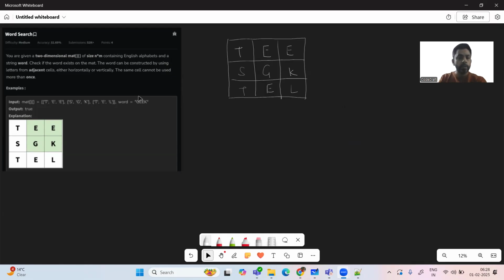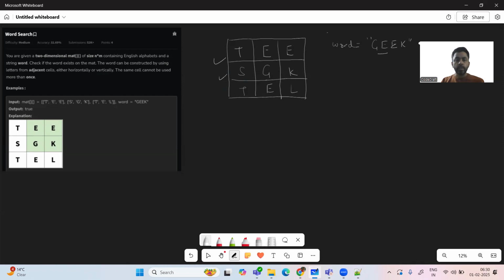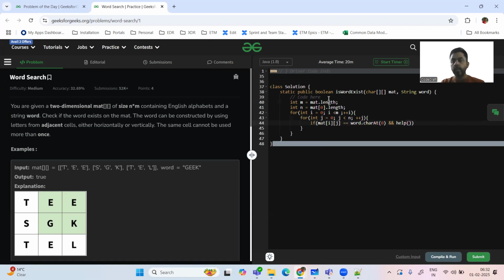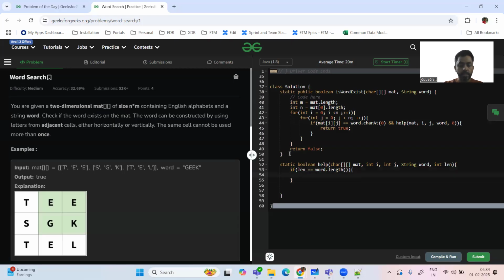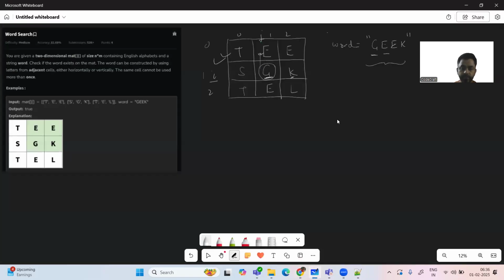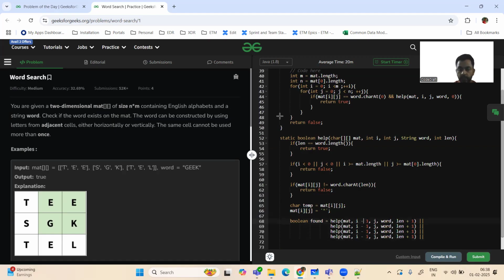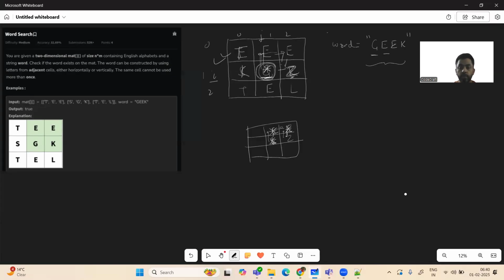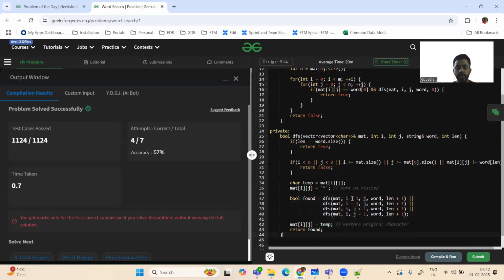Word Search | GFG POTD 1st feb 2025 | JAVA | C++